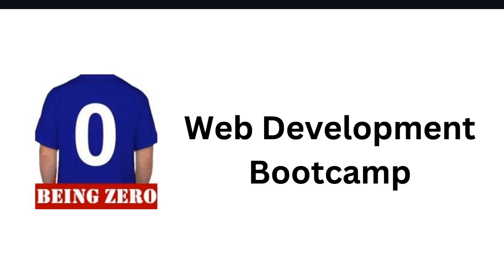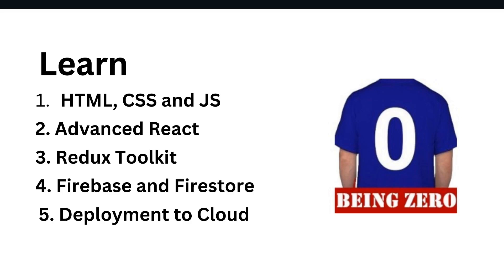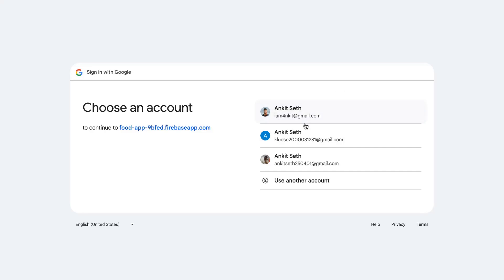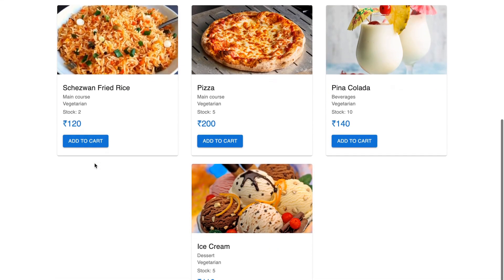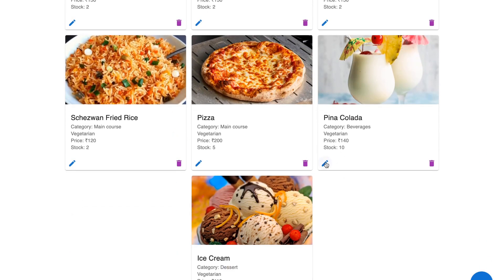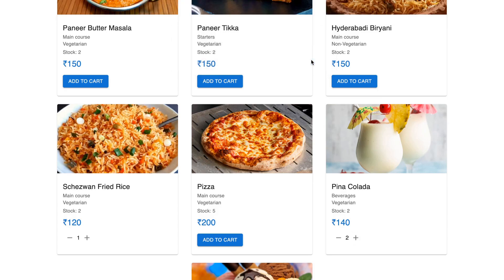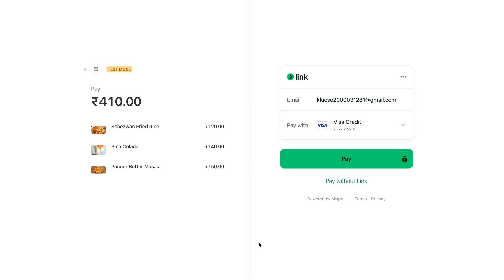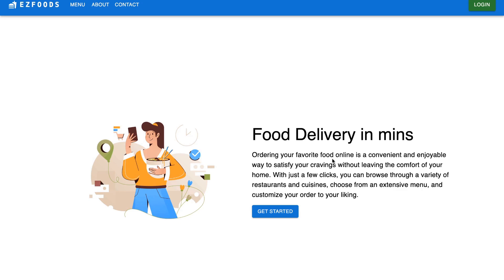Web Development Bootcamp - Sept 2024